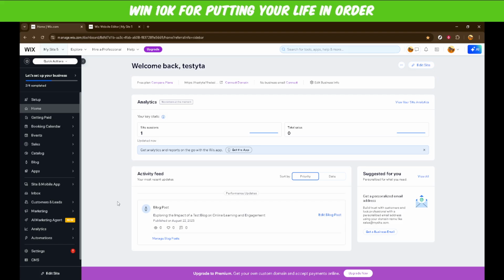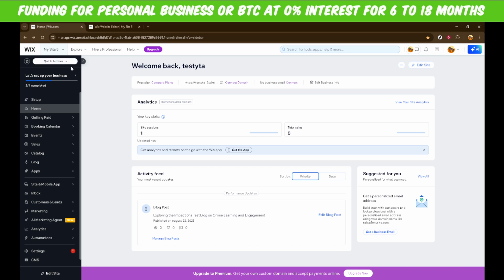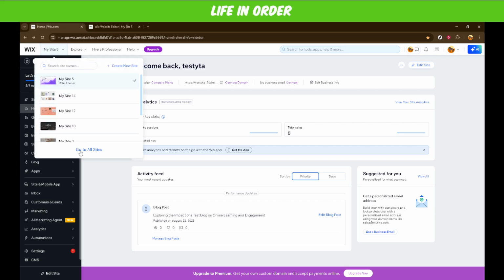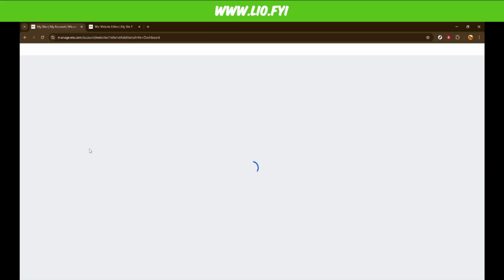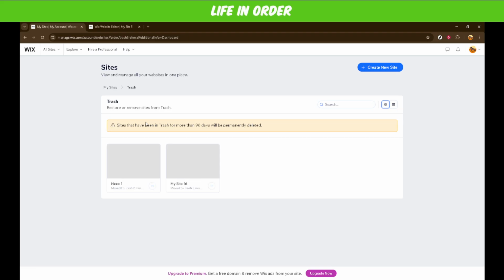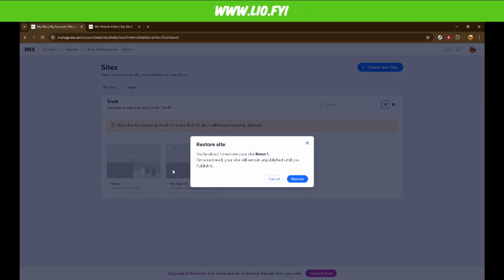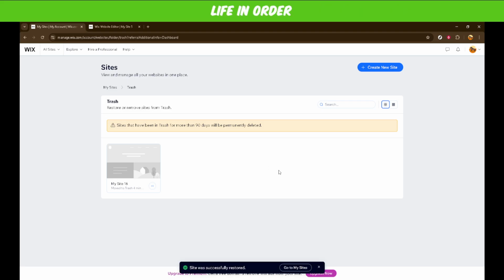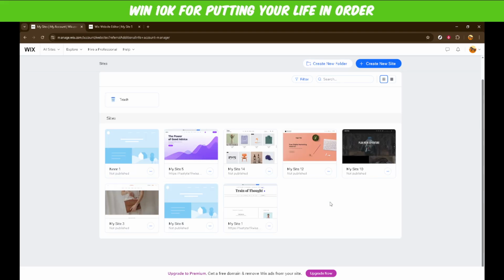How To Recover Wix Website Step By Step Tutorial { 2025 edition }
How To Recover Wix Website Step By Step Tutorial